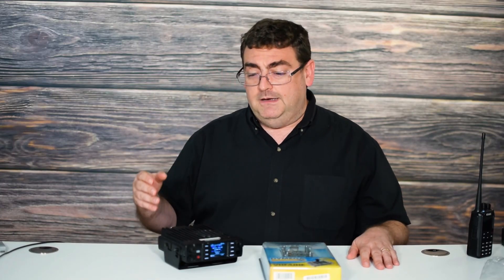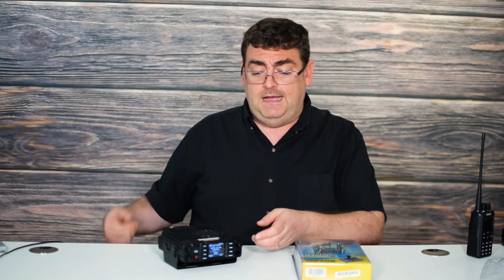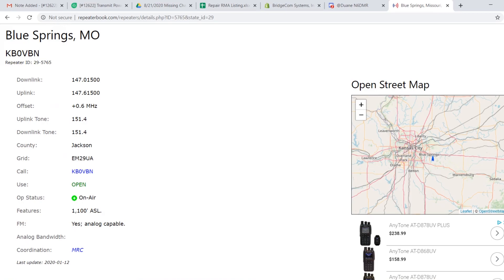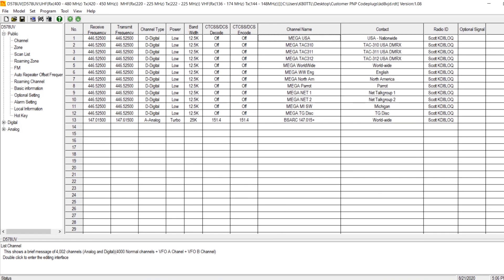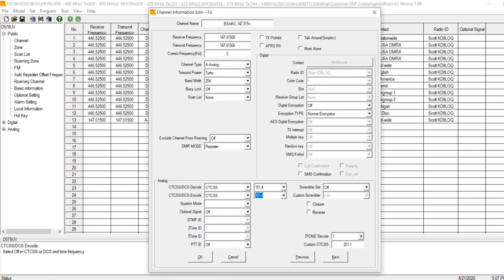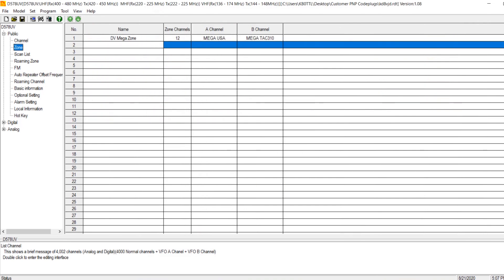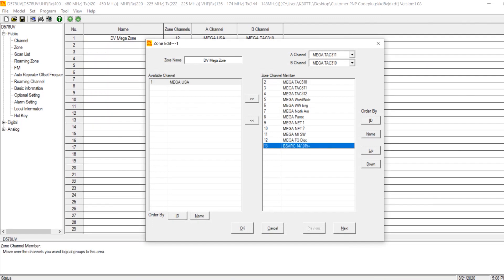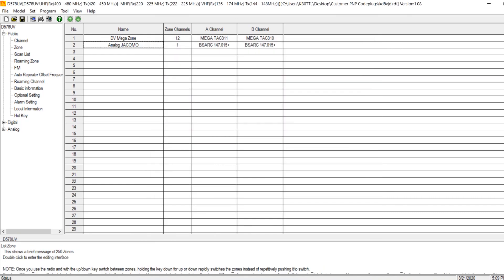Why Can't I See My Channel I Programmed Into My AnyTone 578 Mobile?